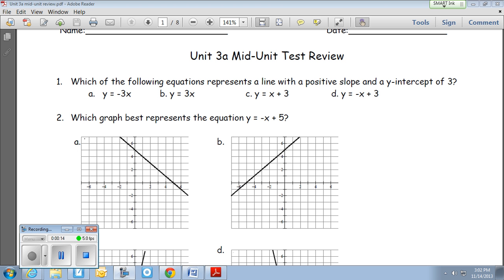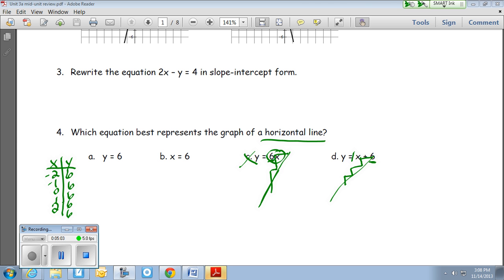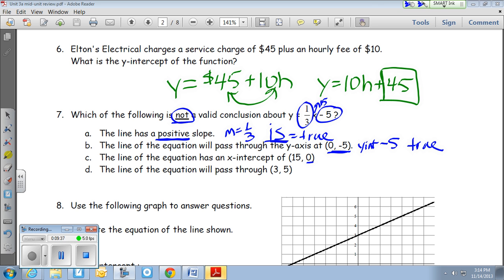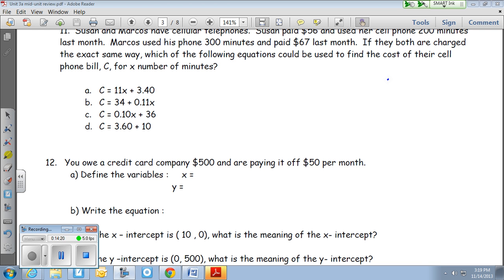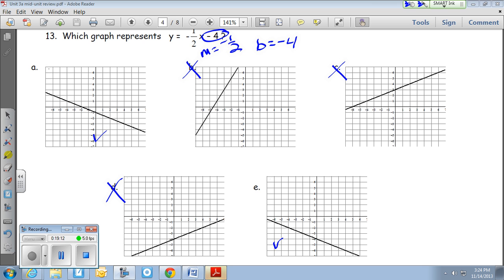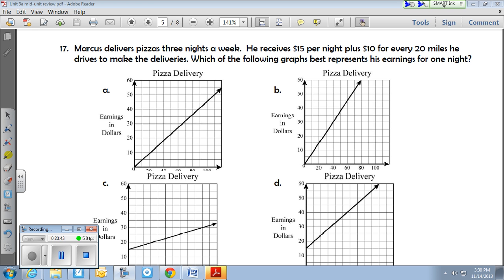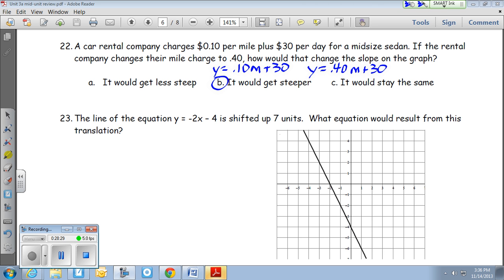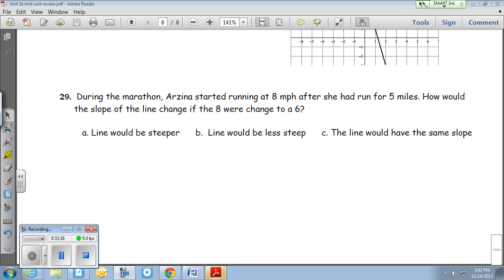Unit 4A Review